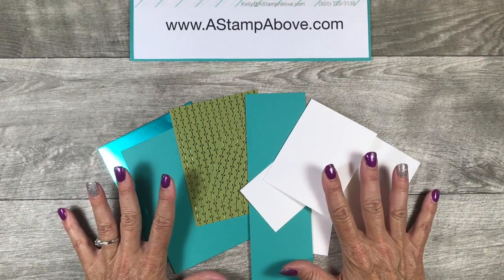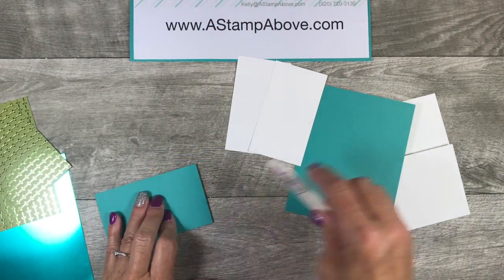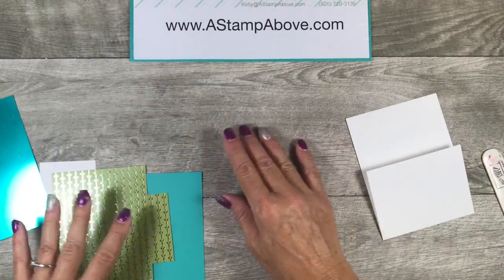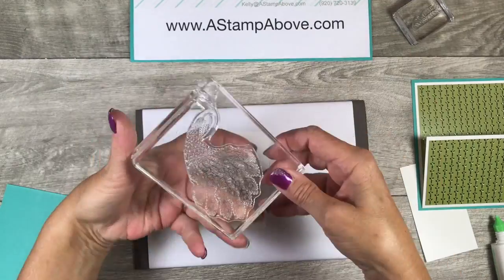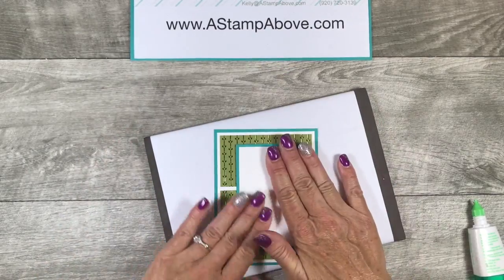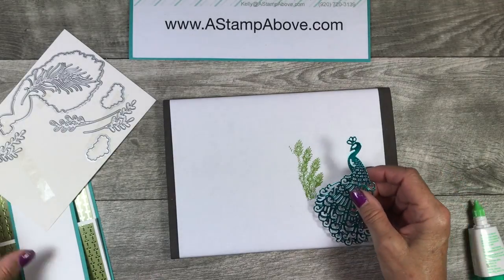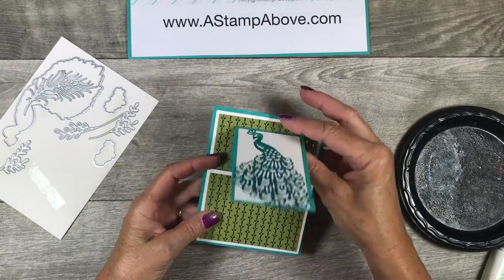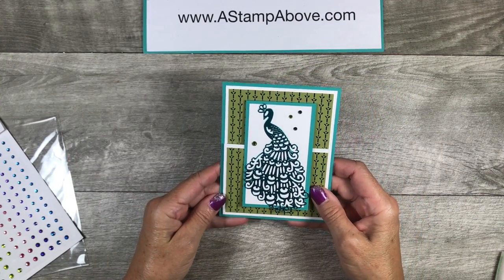Stamping Society - Nobel Peacock - Private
Front Panel Fun Fold